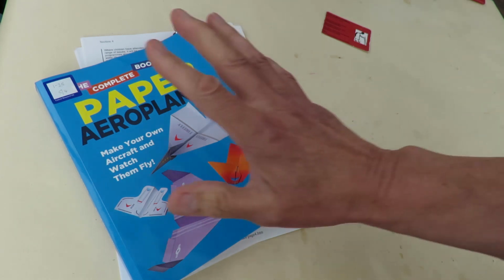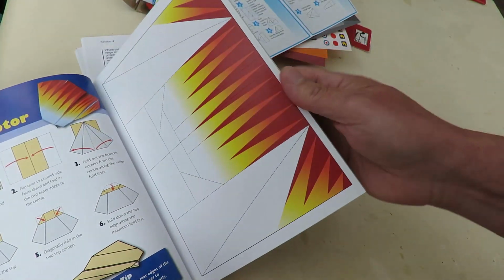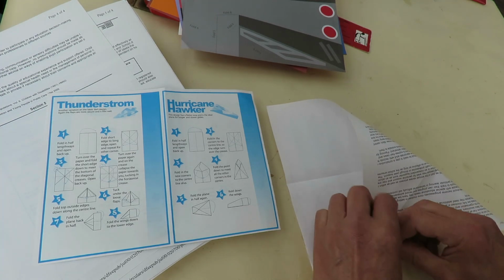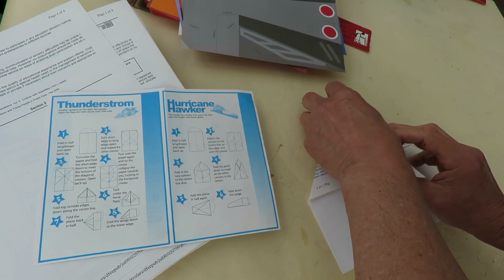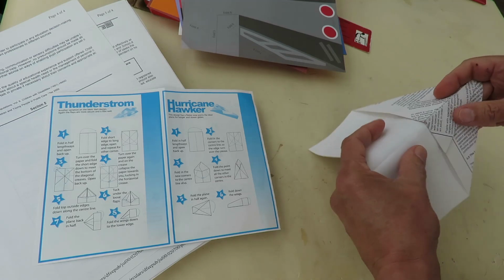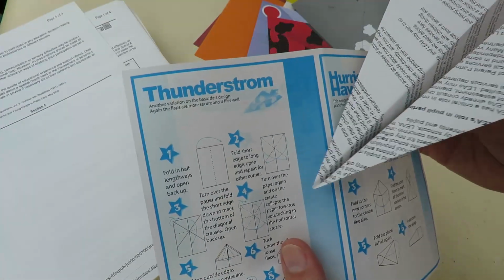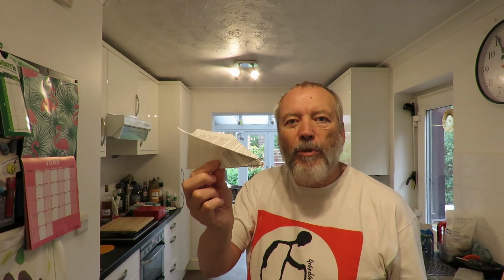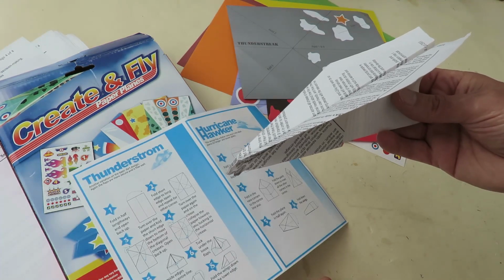ThunderStrom from The Create & Fly Paper Planes kit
ThunderStrom from The Create & Fly Paper Planes kit. The instructions call it the Thunderstrom and the printed page calls it the Thunderstreak.

I could not find this kit on any online site current listing. It looks like it was also branded Grafix as I saw a similar pack by them but that was not available either so I will leave my usual Affiliate link here for the other book I was using.
The Complete Book Of Paper Aeroplanes
NOTE: I bought my copy in a charity shop for £1.25